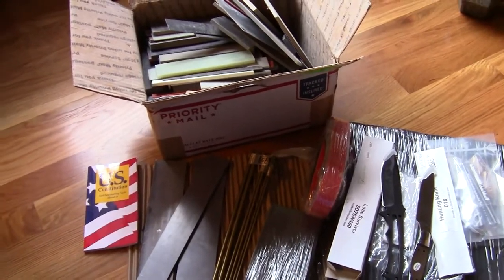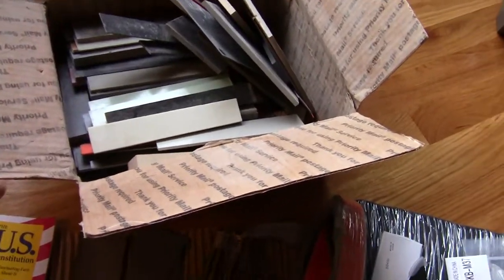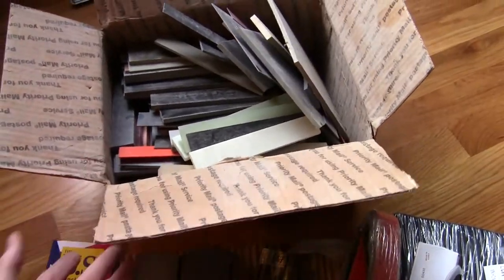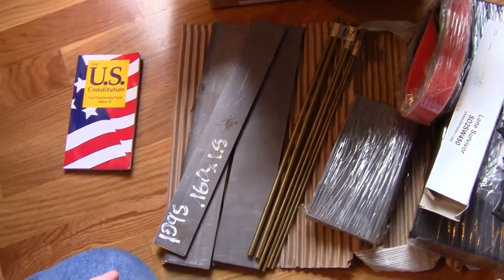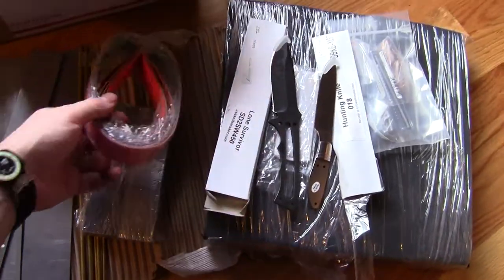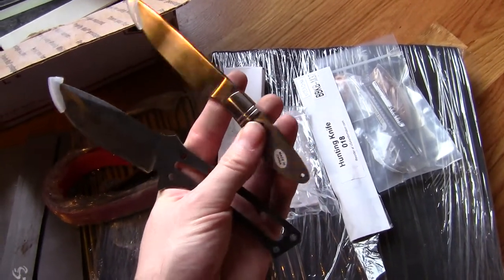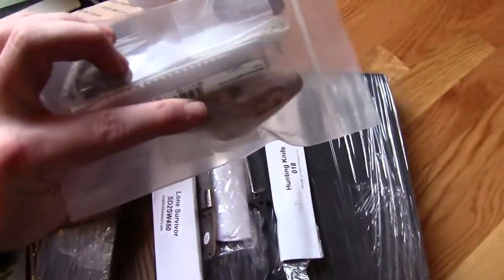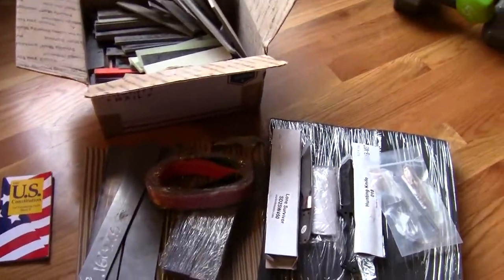I got knife making stuff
Acid Etched Knives, Pimping Services, High-Value Knives, EDC and Outdoor Gear